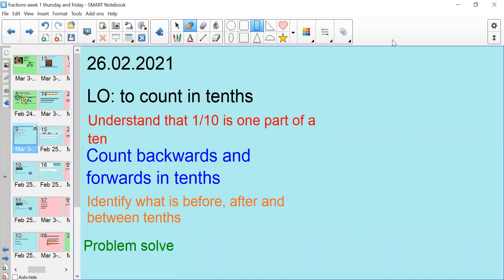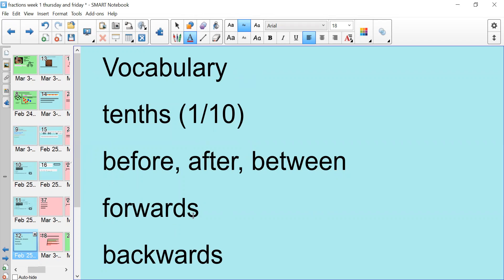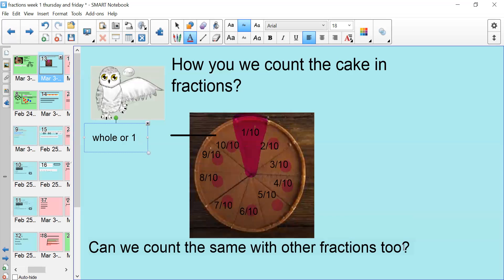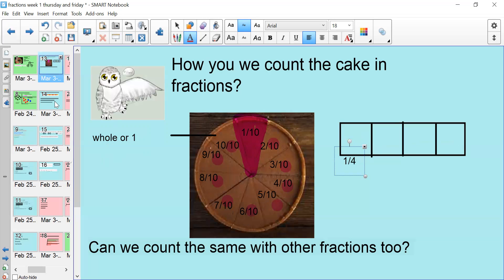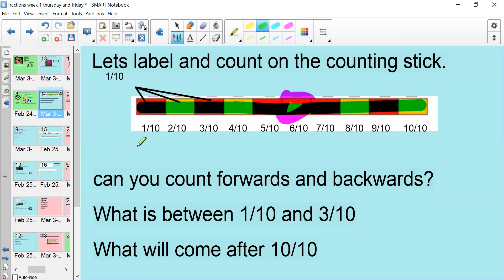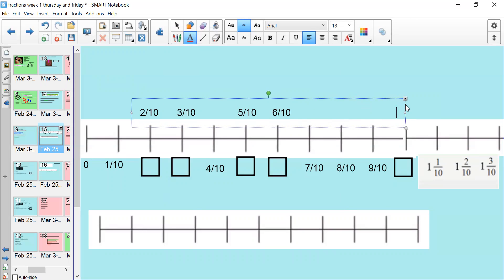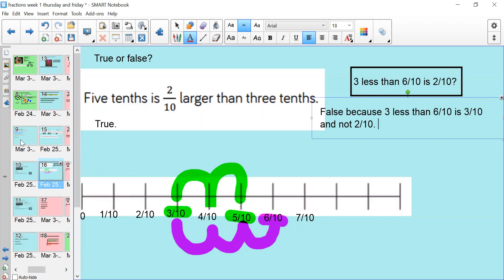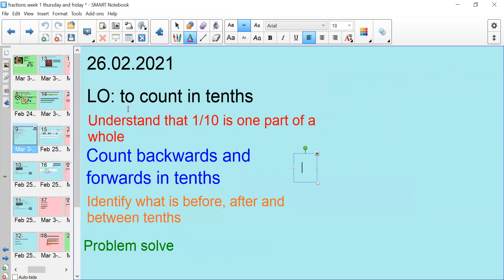Year 4 Maths 26 02